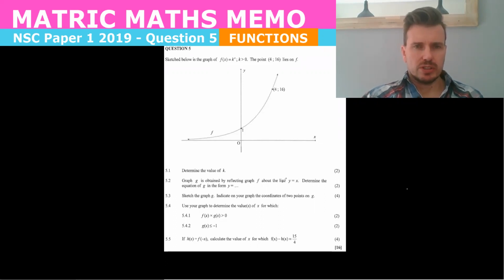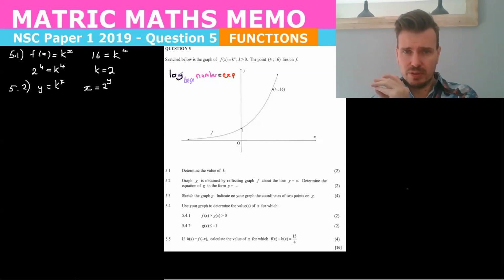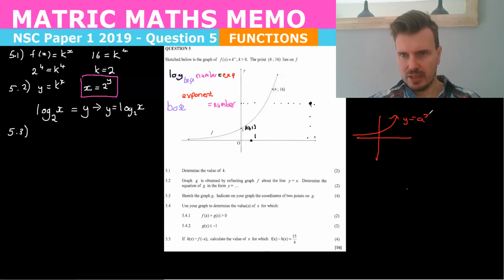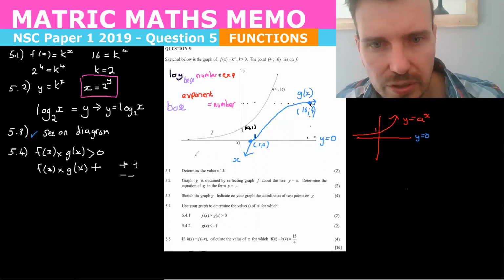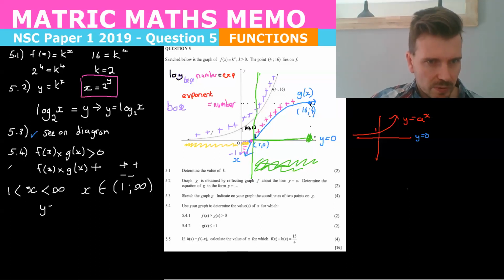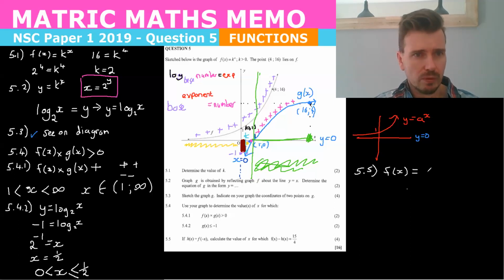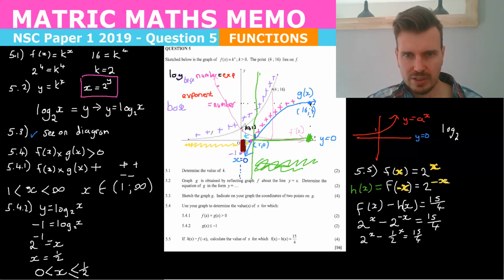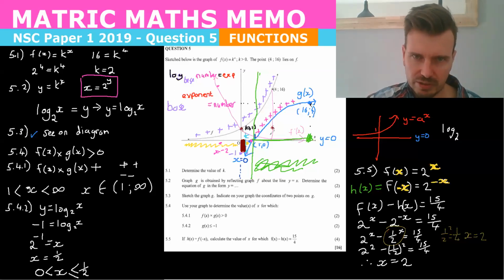Matric Mathematics NSC Paper 1 November 2019 Memo - Question 5 (Exponential Function Answer)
In this question we had to use the graph to solve the exponential function. We had to solve to inverse of an exponential function which is a log graph. We had to draw the inverse and say for what values f(x) multiplied by it's inverse would be greater than 0. For this to be positive the signs would need to be same either + & + or - & -.